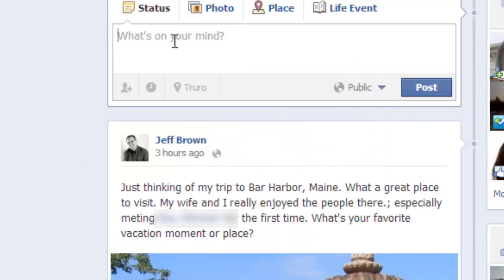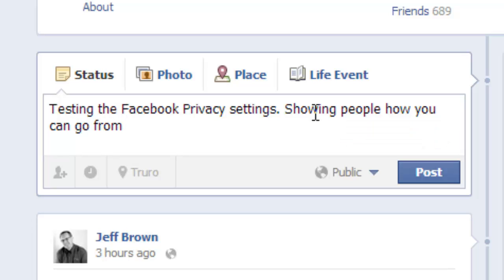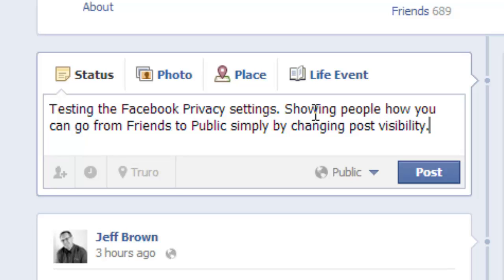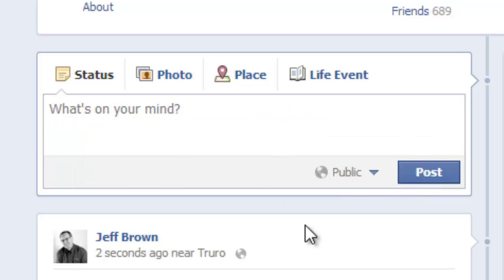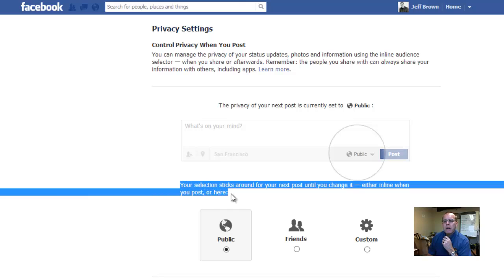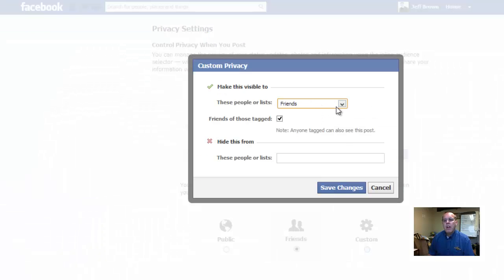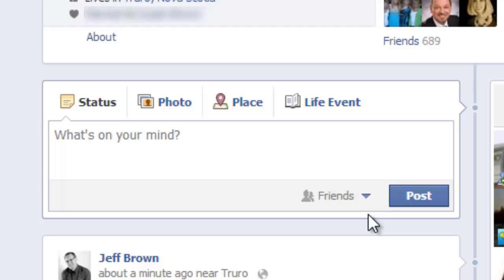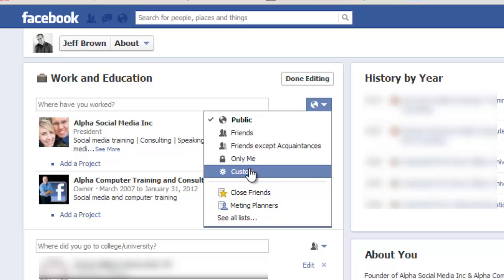Facebook Privacy Settings Can Change On You -- Video 35 Social Media Minute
You can find yourself wide open, that's Public, on Facebook with your privacy settings by doing this one simple act. This video gives you a good over view of how you can change your post visibility for you next post. If you are not careful, you may intend to post one way and end up posting another way. We are talking visibility, and not everything do you want to be public.